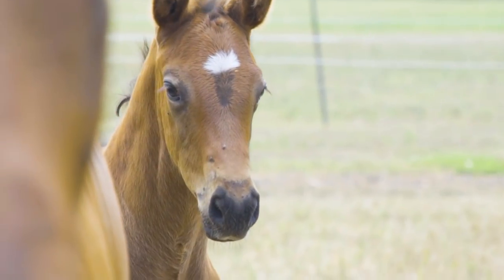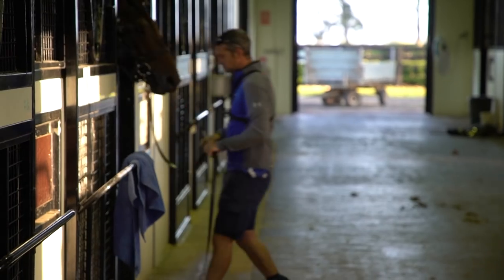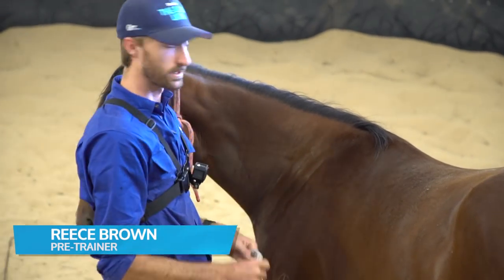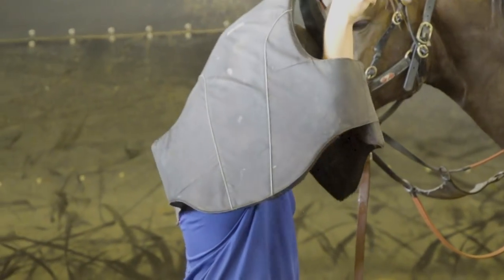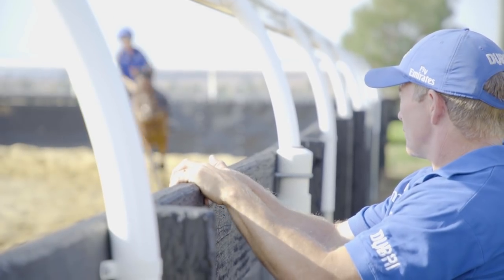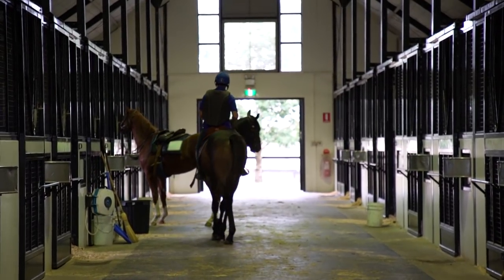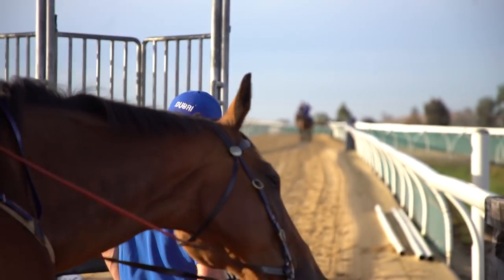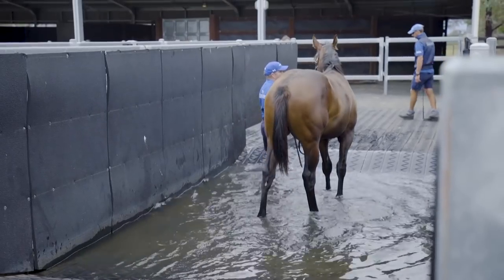Educating yearlings in Australia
The education of our yearlings is comprehensive and thorough. It all starts at Woodlands Stud where they spend the first 18 months of their life. They then head over to Kelvinside, our education facility where they spend 4 weeks learning to become and racehorse. Take a look.